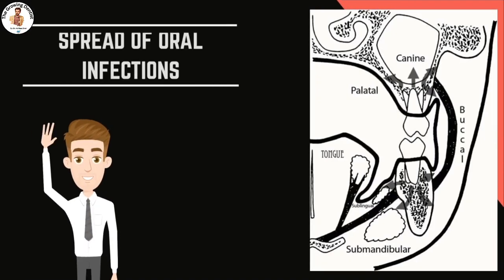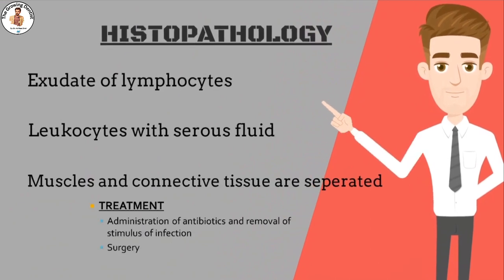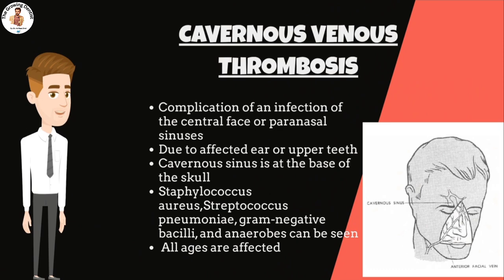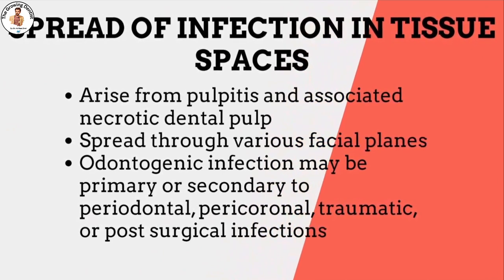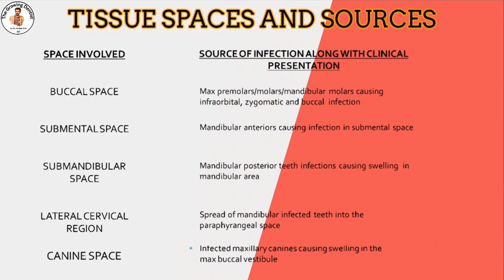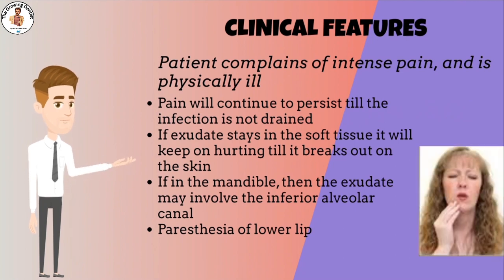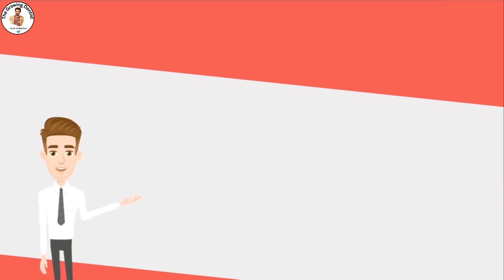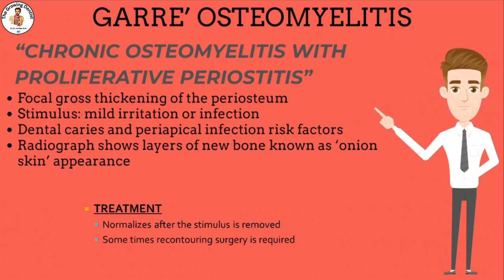Fascial Space Infections| Spread Of Oral Infections| Cellulitis| Osteomyelitis| Ludwig's Angina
In this video, we will discuss the fascial spaces within the head and neck, how dental infections can spread throughout them, and the clinical implications for diagnosis and treatment.